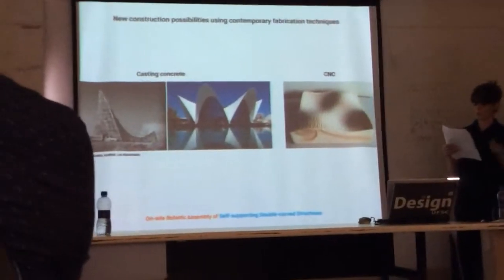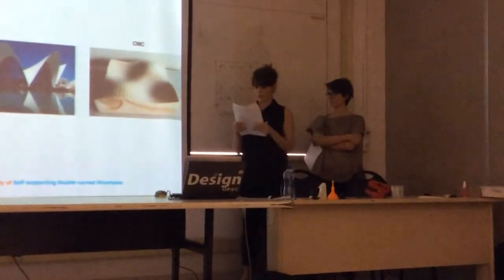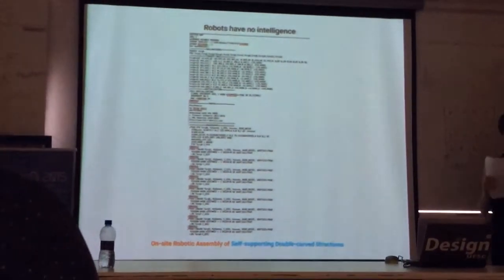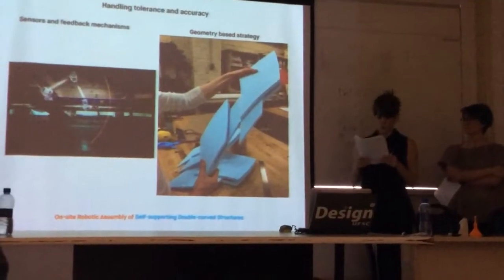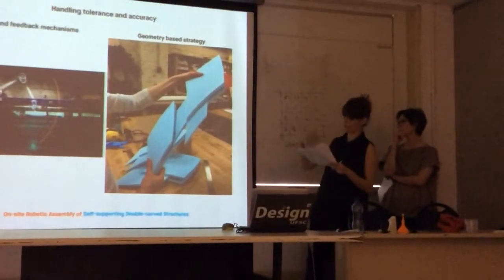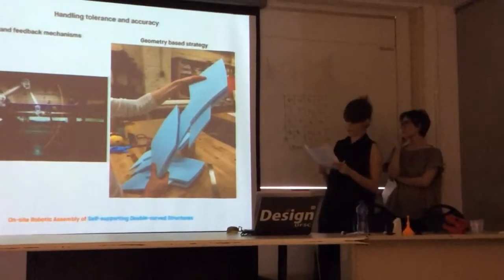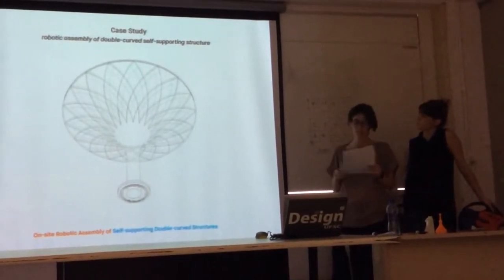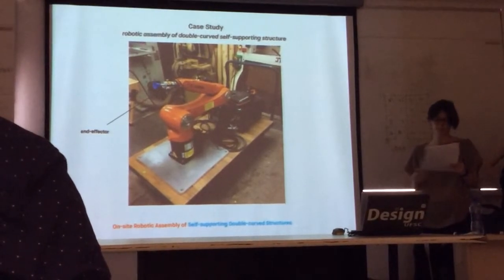trim 055D0498 A0E6 496F BCA9 51F6E1AB09C8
Apresentação de artigo no Congresso da Sociedade Ibero Americana de Gráfica Digital, SIGRADI 2015, Florianópolis, Brasil, ocorrido de 25 a 27 de novembro.